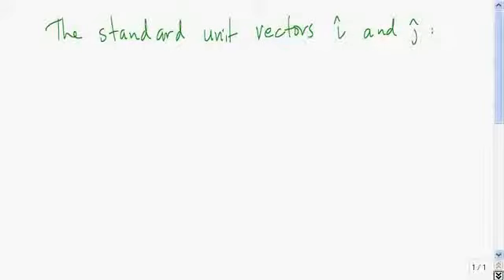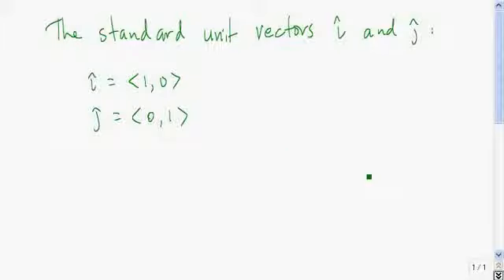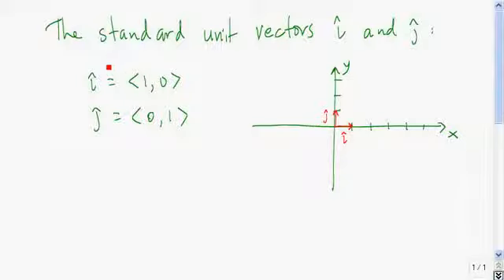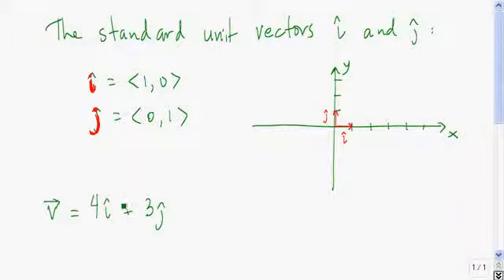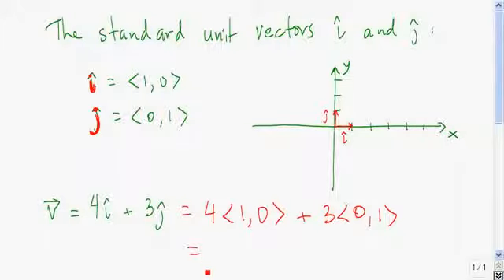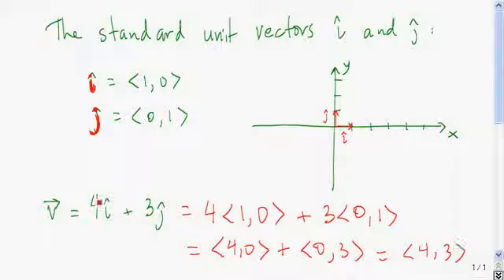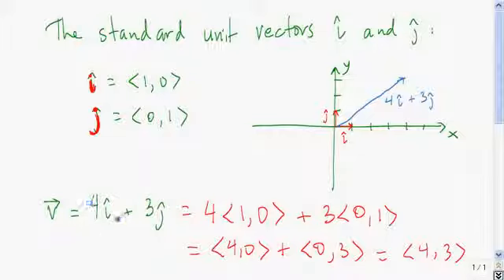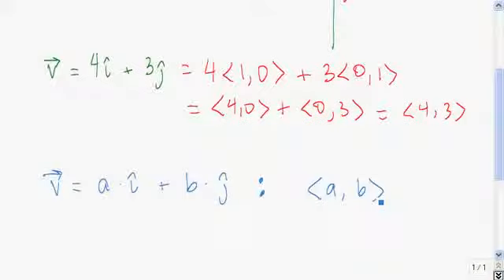The standard unit vectors i and j